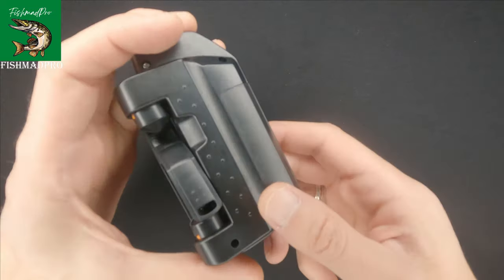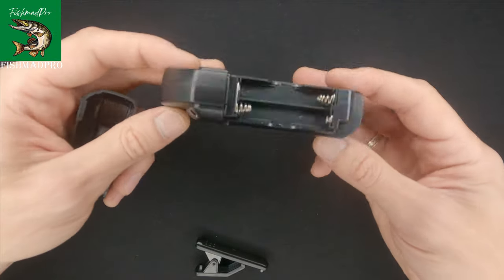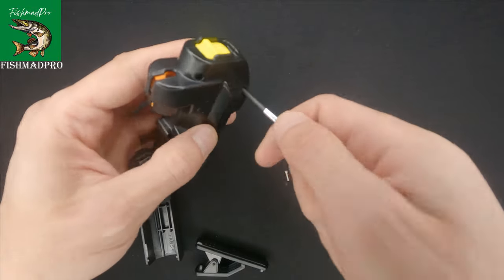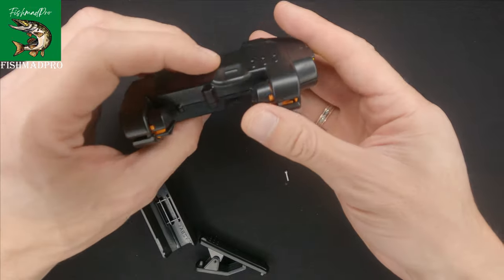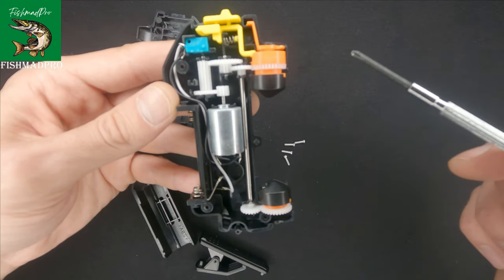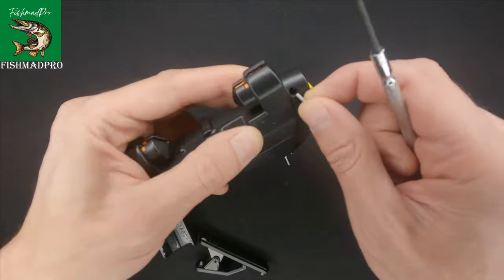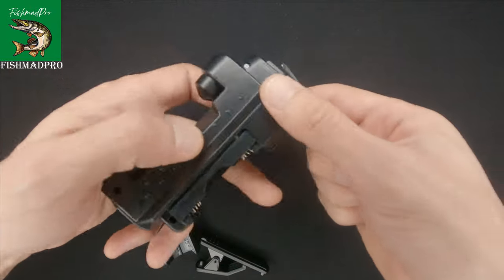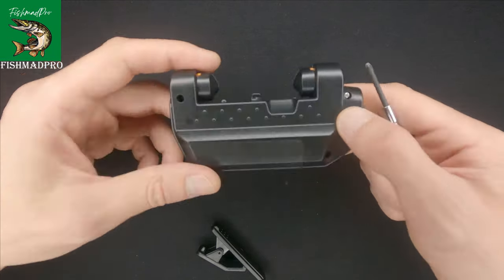Electric Fishing Knot Tying Tool - What's Inside? [4K]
Electric Fishing Knot Tying Tool - What's Inside?

Electric Fishing Knot Tying Tool

In my videos I test different fishing gadgets that are available on the market (Amazon and not only) so that you could decide for yourself if you actually need one or not. The majority of them do not have the instruction on how to use them and it can be very frustrating when you don't know how to use the tool you've just purchased or are planning to buy...